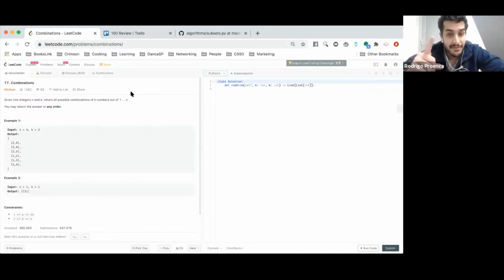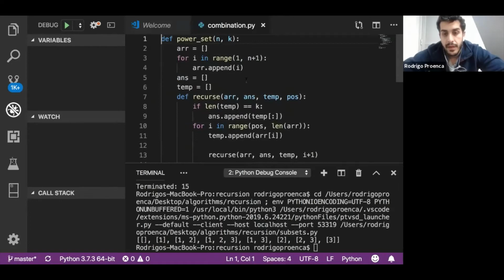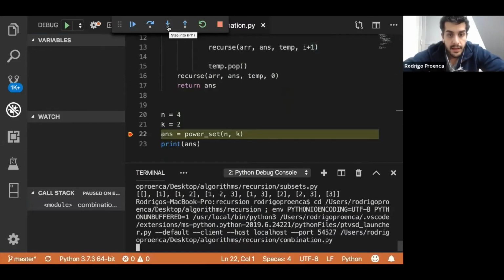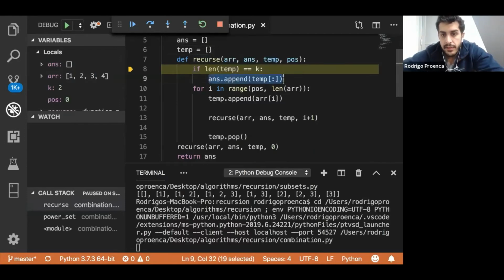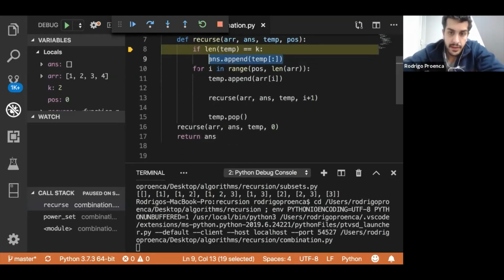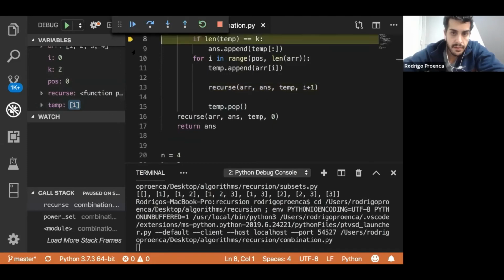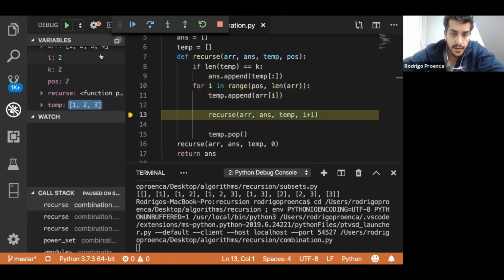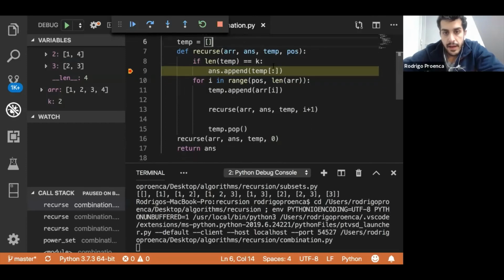Combinations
👨‍💻 Have questions?